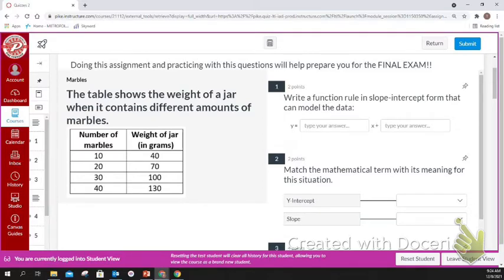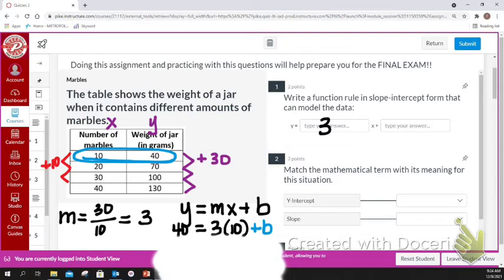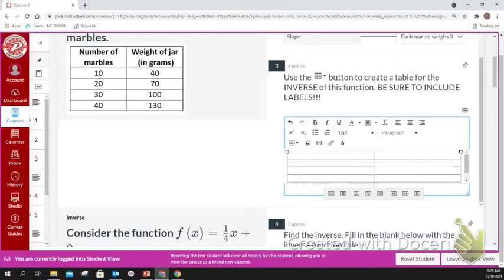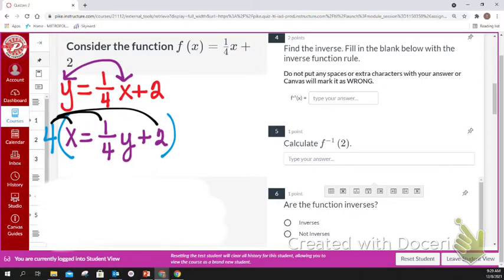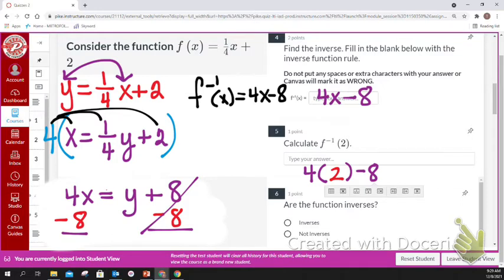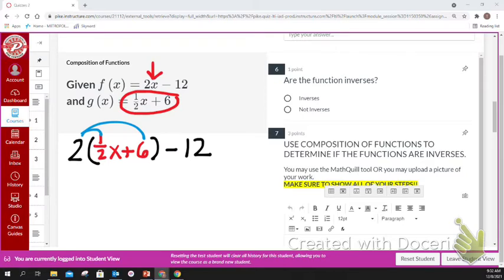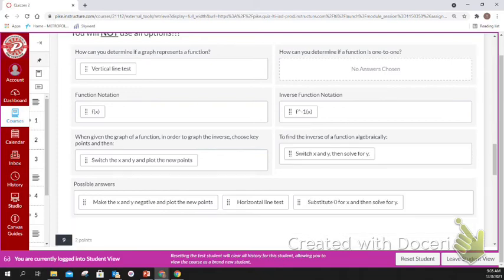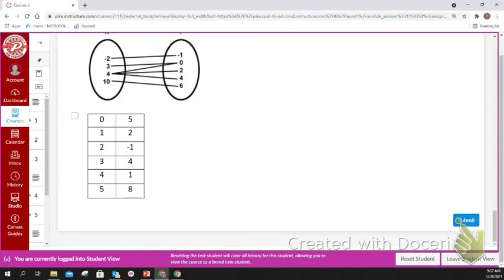Dec 8 Unit 3 final Review A2